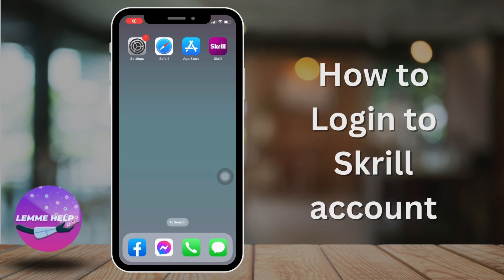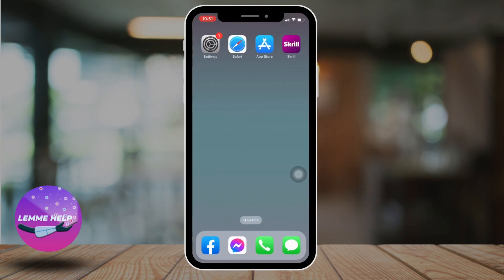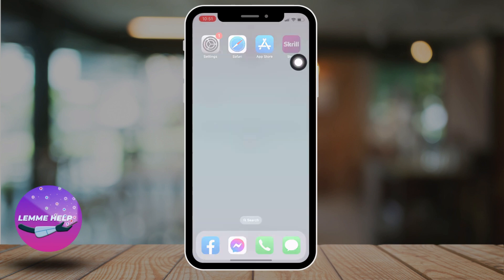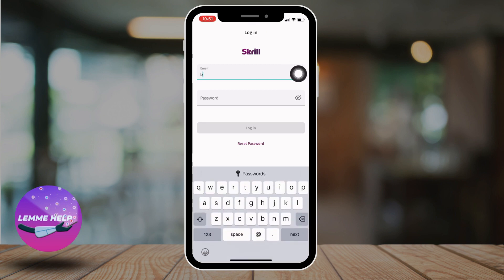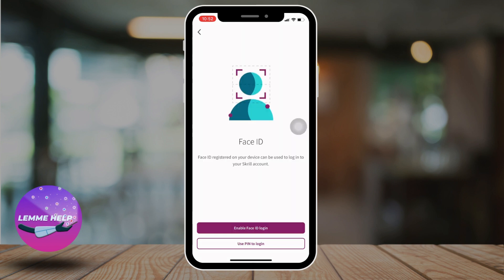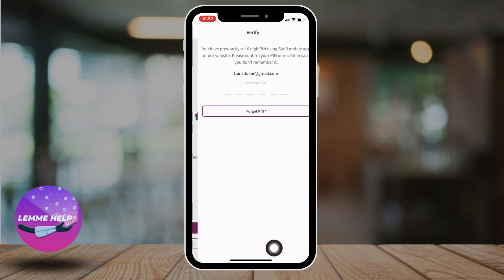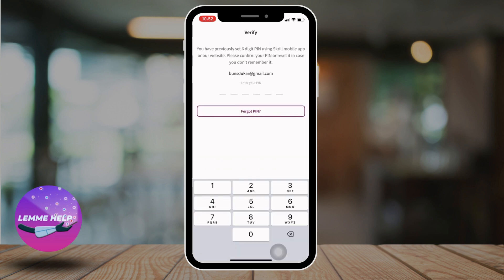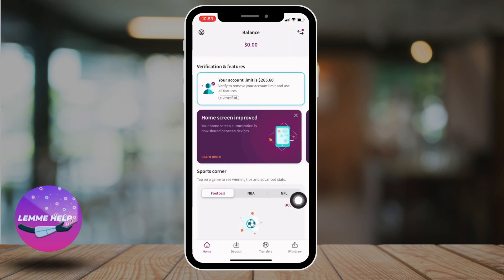How to Login to Skrill account(2023)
How to Login to Skrill account

👋 Welcome to Lemme Help! In this tutorial, we'll show you how to log in to your Skrill account. If you're new to Skrill or are having trouble accessing your account, don't worry, we've got you covered!

💻 Skrill is a popular e-commerce platform that allows you to send and receive money, pay bills, and more. By logging in to your Skrill account, you'll be able to manage your finances, view your transaction history, and keep track of your account balance.

📌 Timestamps:

0:00 - Introduction
0:05 - Accessing the Skrill Website
0:20 - Logging In to Your Skrill Account

Don't forget to like the video if you found it helpful, and share it with friends or family who might also be interested in learning how to log in to their Skrill accounts.